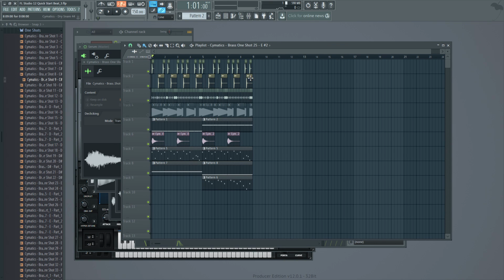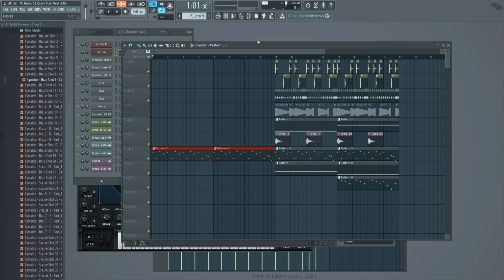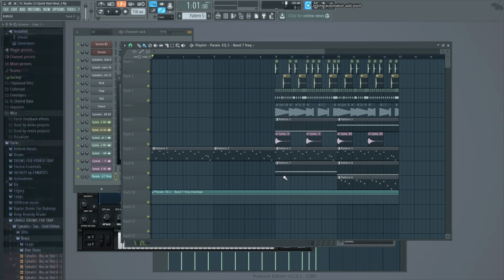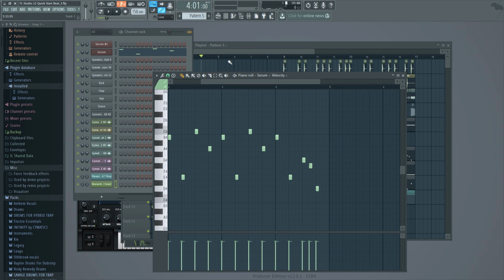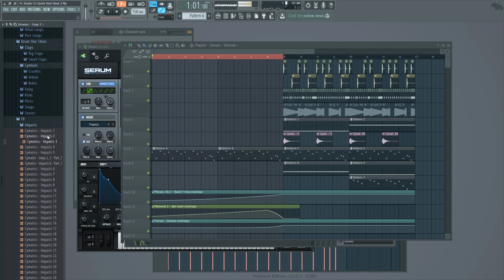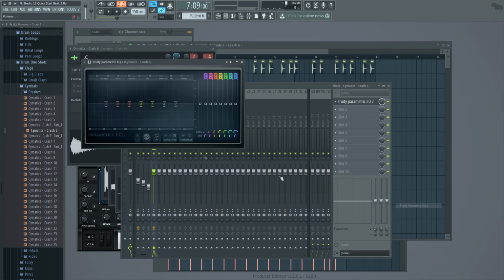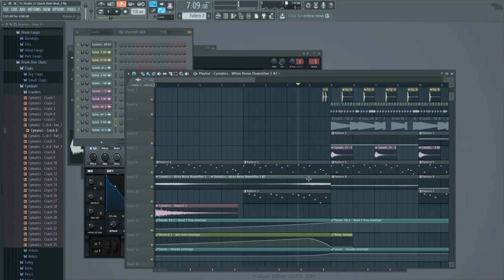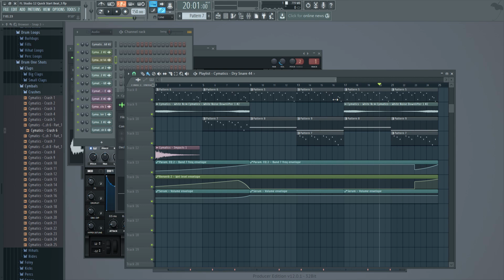FL Studio Beginner Course - Pt 4 - FX & Automation